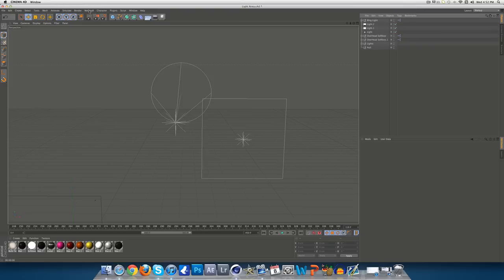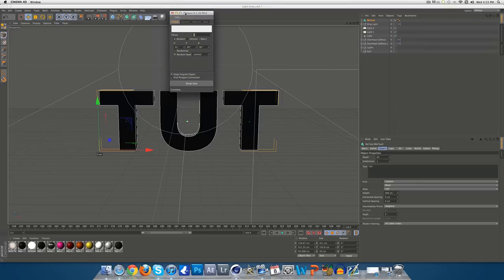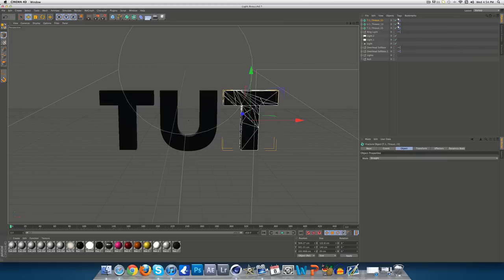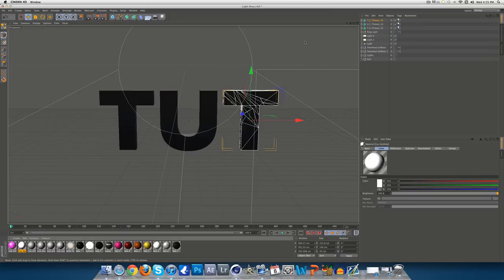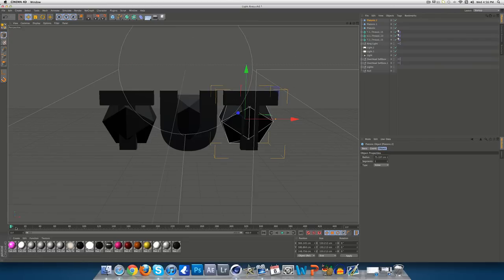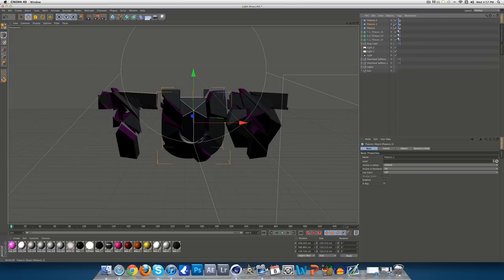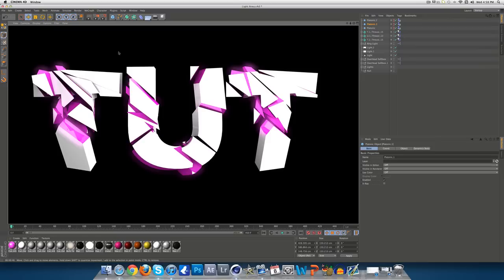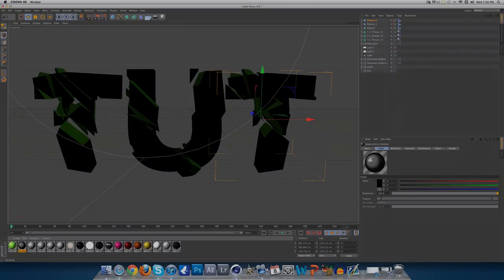Thrausi Glowing Broken Text | Tutorial C4D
Just another Tutorial for the highly requested Glowing Line effect using the external plugin for Cinema 4d "Thrausi"